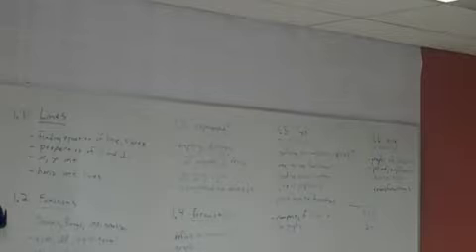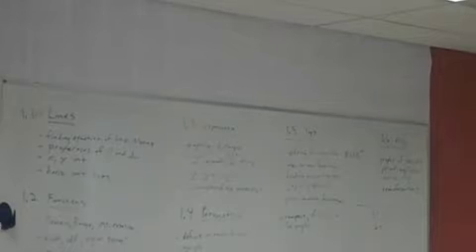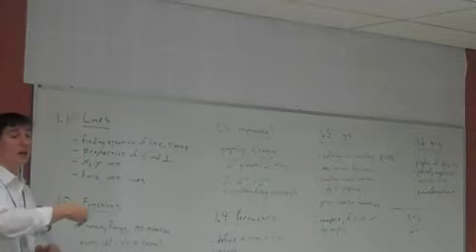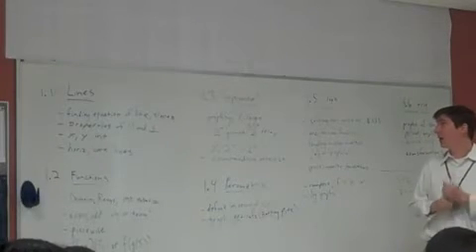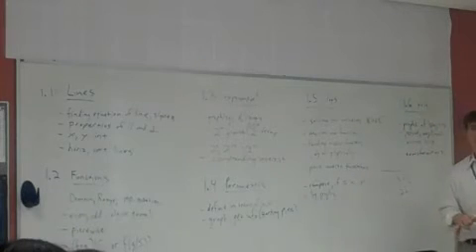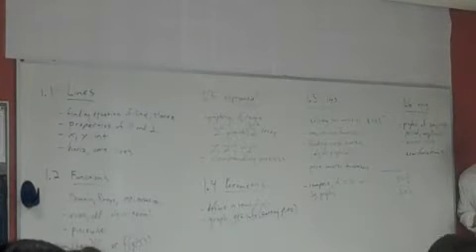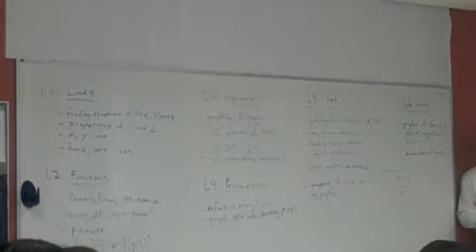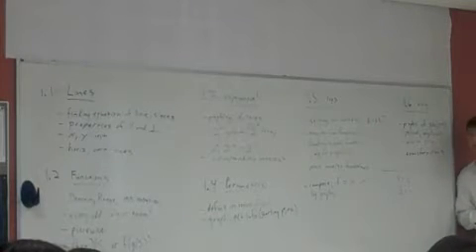calculus 9-15-2010 part I